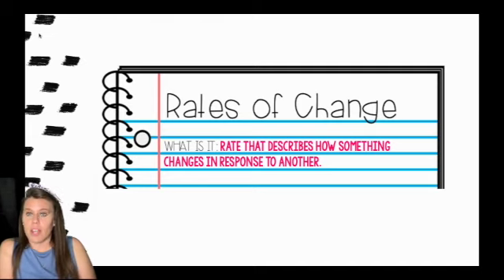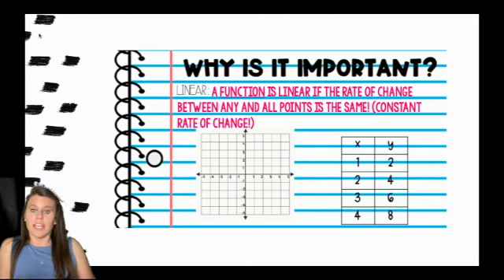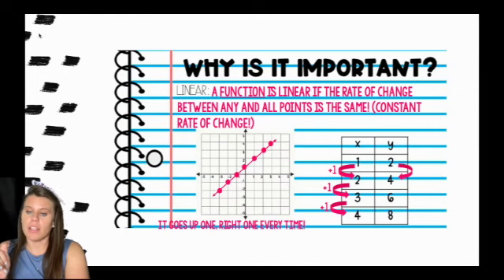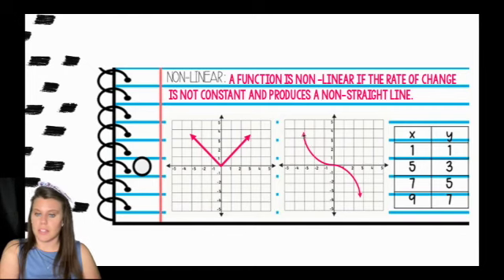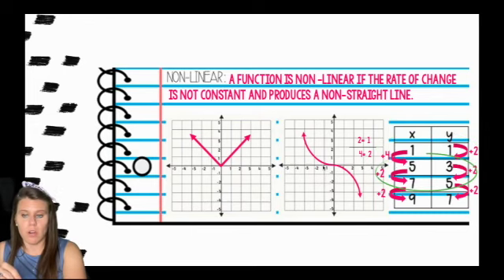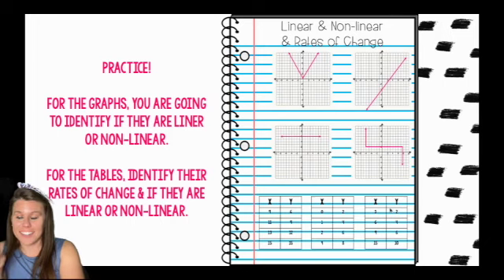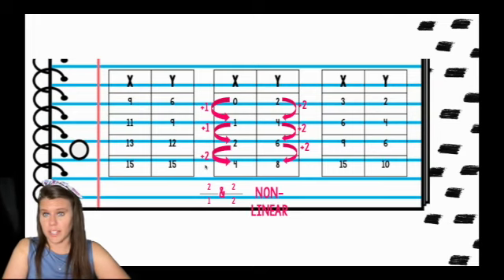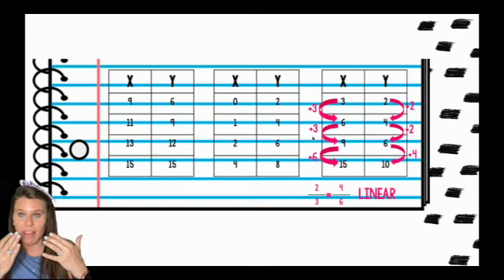27) Rate of Change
Need help with Rate of Change? Take a look at this video!